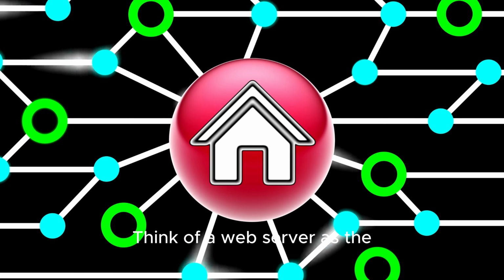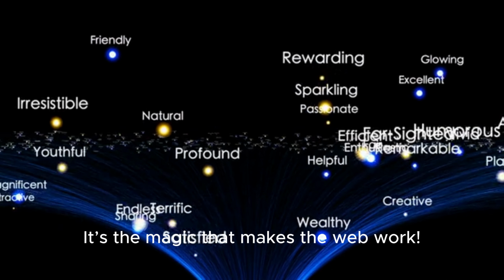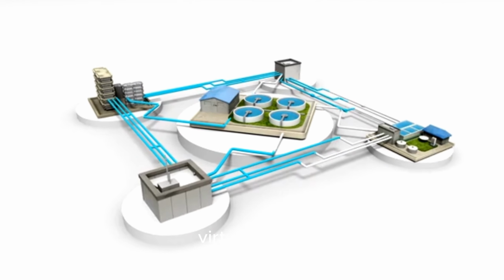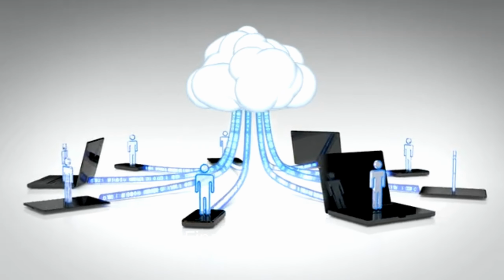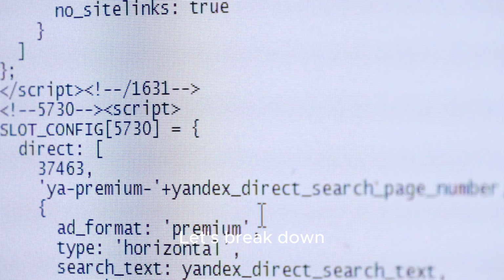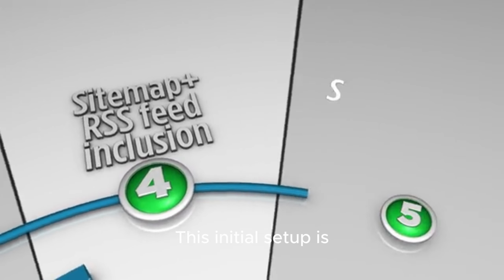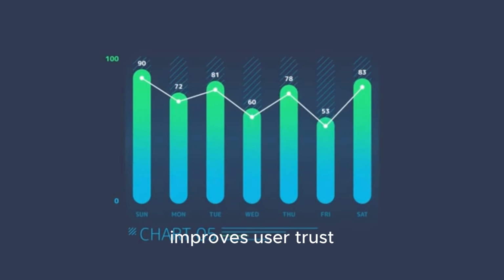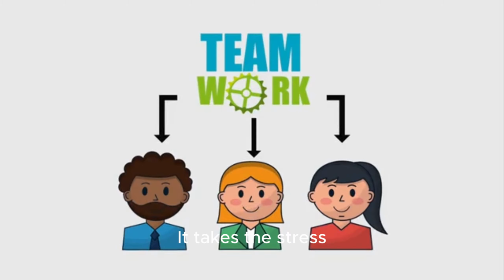Web Servers 101: How to Host Your App for the World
You’ve built an app—now what? We walk you through server configuration, cloud hosting, and deployment strategies. Learn how to take your code from a local machine to a globally accessible platform that can handle thousands of users